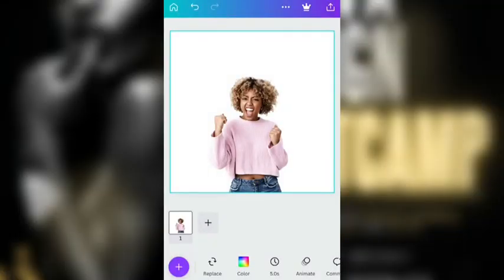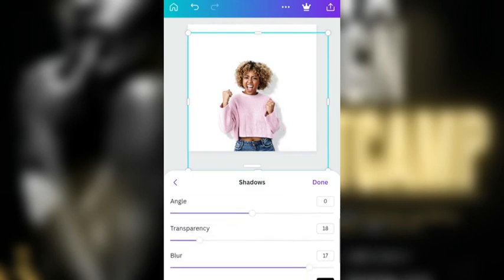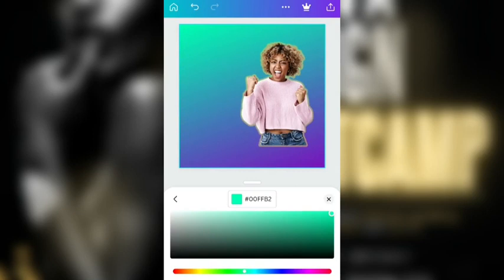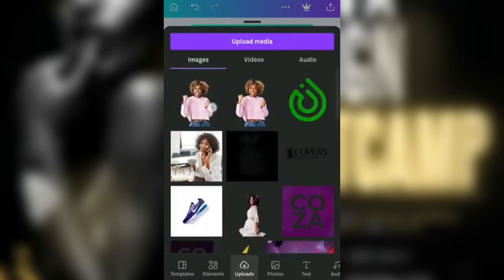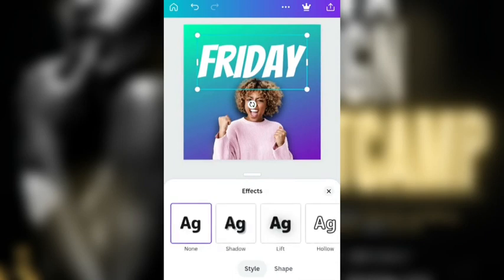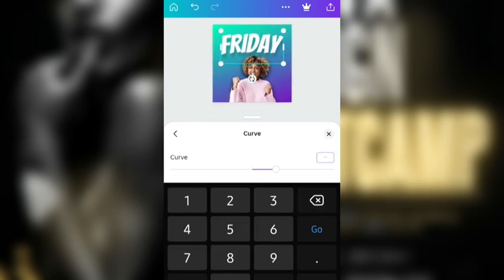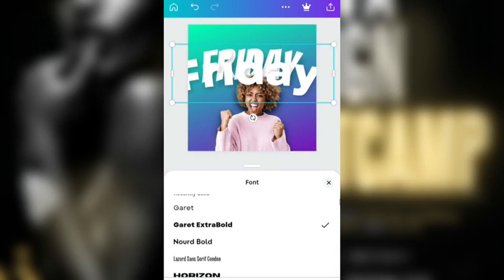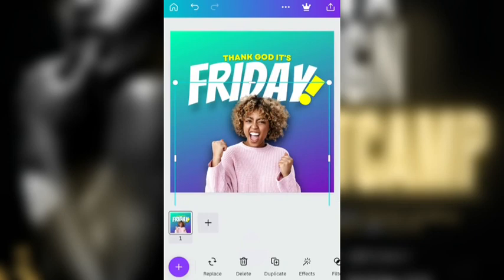Canva Design Bootcamp | Image Effects in Canva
Hello Guys!!

Welcome to the Canva Design Bootcamp

In this video you'll be learning some basic Image Effects in Canva